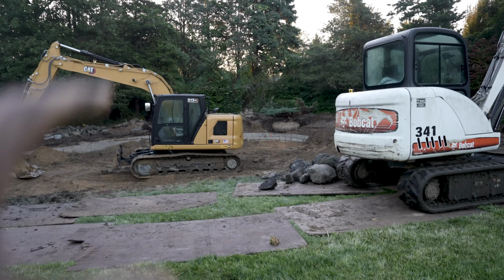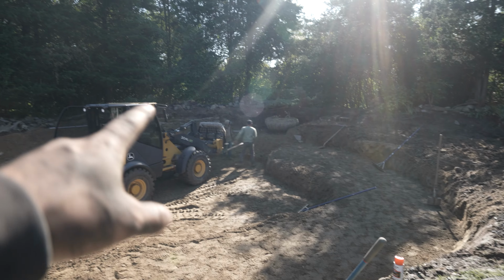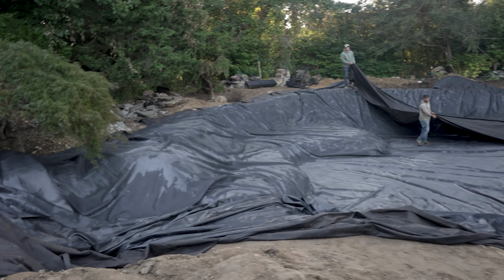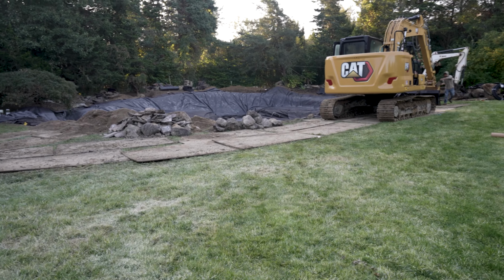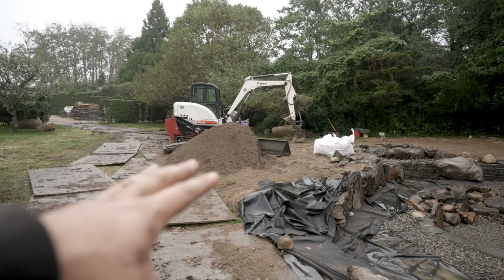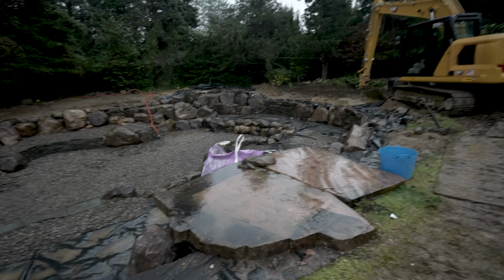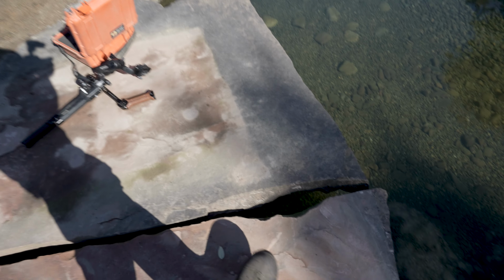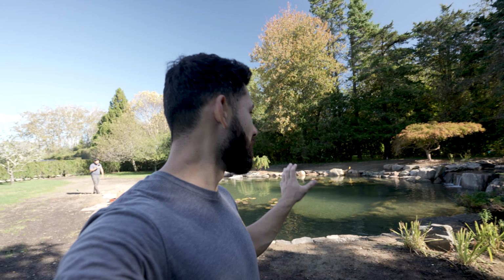Building a Massive 50'x60' Pond in the Hamptons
Join us as a we build a massive ecosystem pond in the Hamptons with @alterecoystems